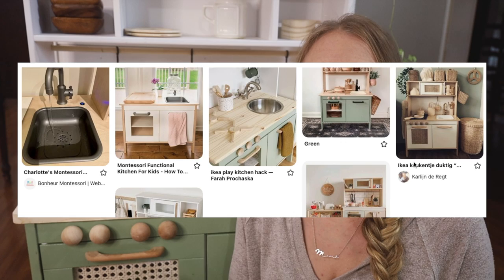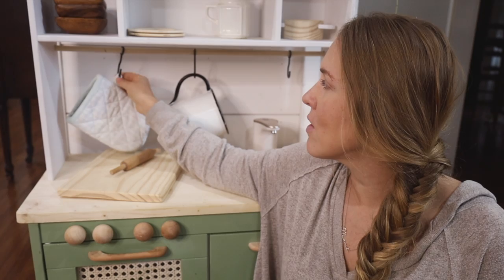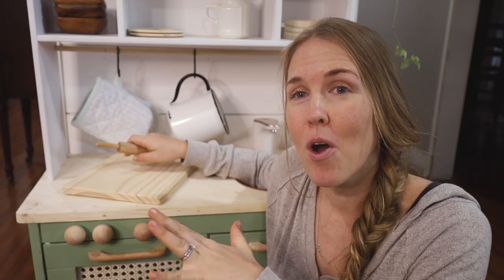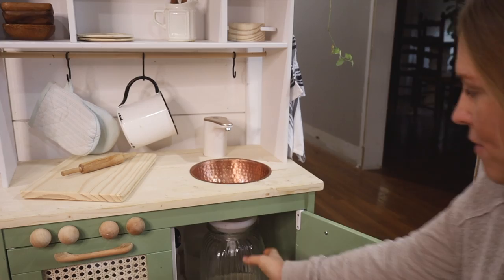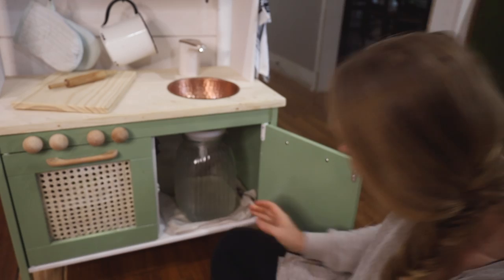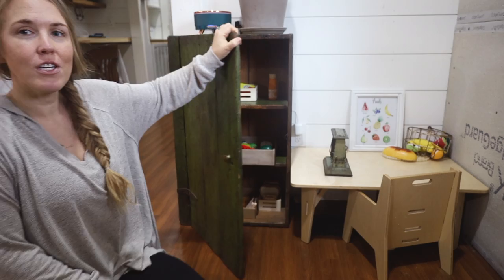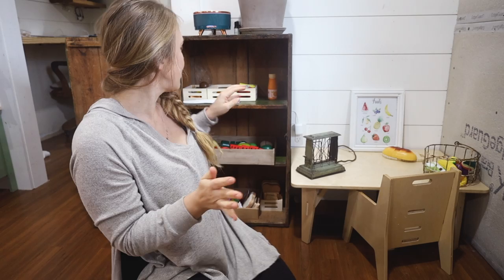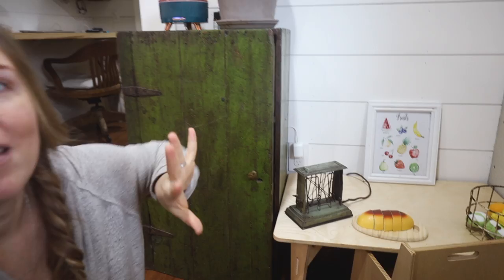IKEA duktig kitchen makeover // fully FUNCTIONAL toddler kitchen// DIY Montessori Kitchen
I am sharing our IKEA duktig kitchen makeover in this video! Our kids LOVE their fully FUNCTIONAL toddler kitchen that was a diy Christmas gift for my daughter!

Ikea Duktig Kitchen
Spray Paint (green)
Spray Paint (white)
Wooden Knobs
Wooden Handle Pulls
Rattan cane webbing
Water Pump Faucet
Copper bowl sink
Water Jug
Water jug
21-piece kids Play Food
Kids Play Food (slicing set)
Kid-safe knives
Sandwich Making Set
Soft play Fruit
15-piece cutlery set
Kids shopping cart

Olympic Bars
Cube Shelf
Foam Play Mat
Small Book Display shelf
Wobble Board
Wooden Music Set
Kids Piano

Thanks for stopping by! I am so thankful you are here!

Anything I did not link, just ask!